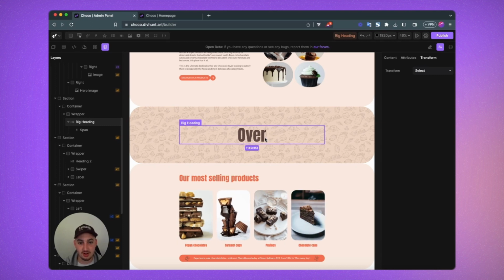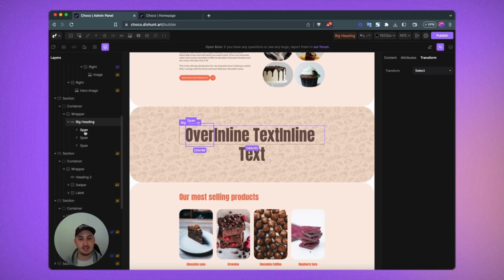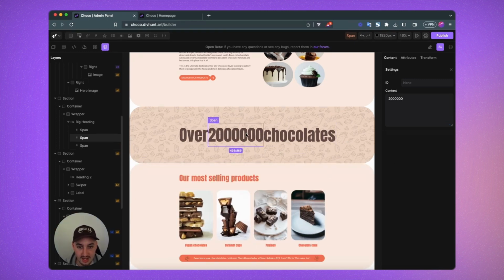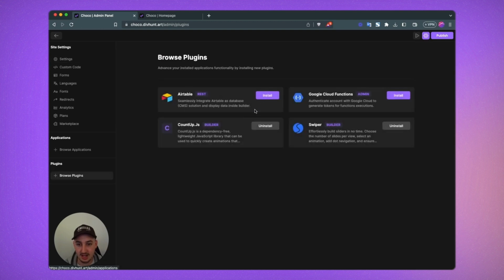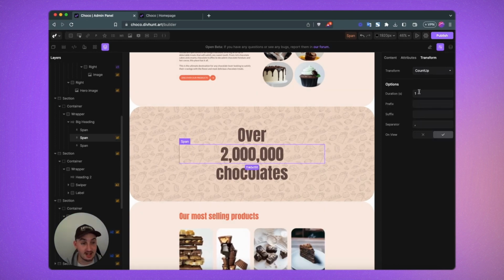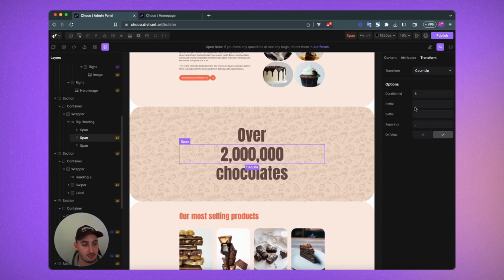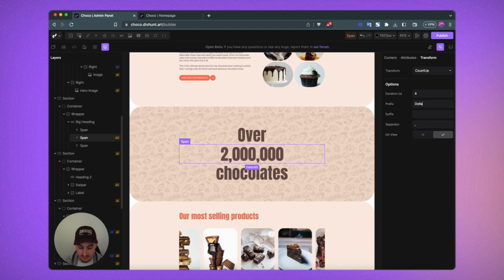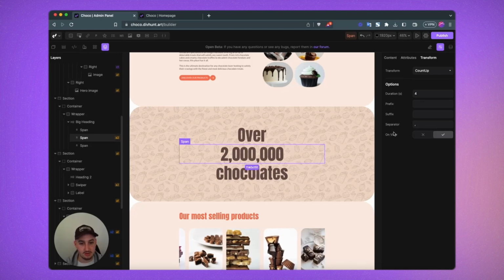Add CountUp.js To Your Website Without Code | Divhunt Plugin Tutorial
Here's an overview video on how to use the Divhunt CountUp.js plugin with zero code required - all super easy and gives you all the necessary tools to add a count up animation to your website.